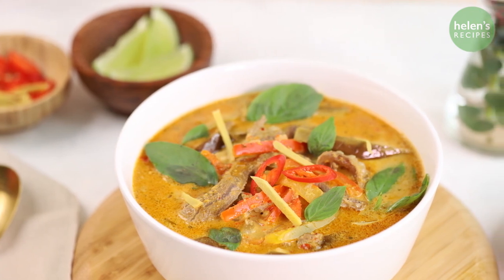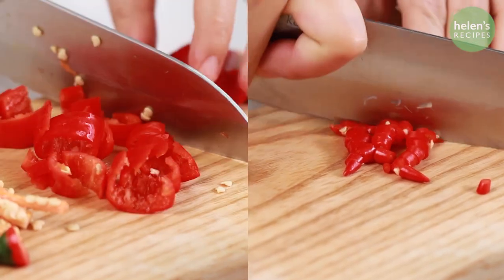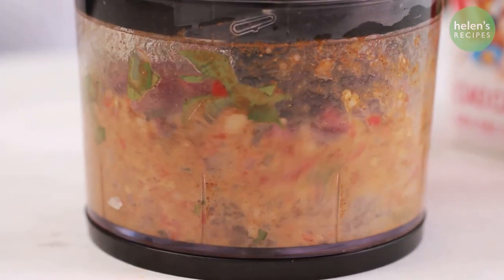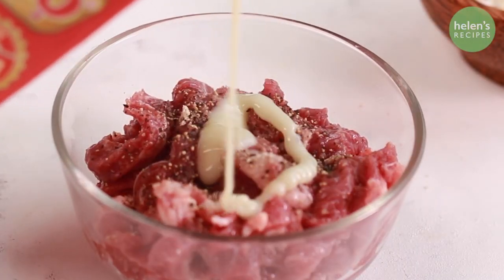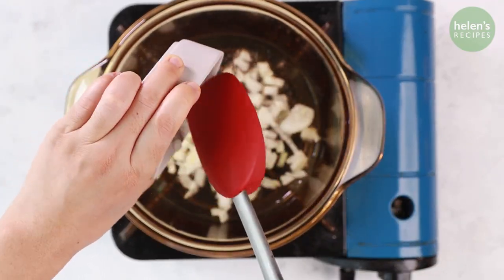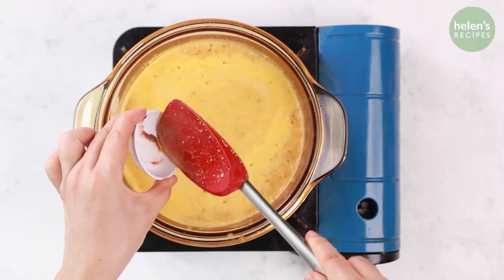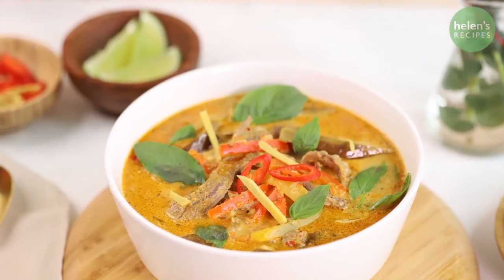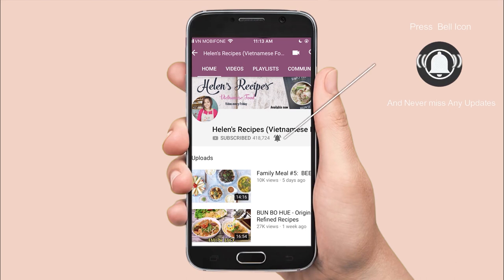Spicy Beef Curry - Cà Ri Bò Cay | Helen's Recipes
► Ingredients:
Hot pepper
Chili
Curry powder
Garlic
Green onion
Ginger
Lemongrass
Lime leaves
Salt
Cooking oil
Condensed milk
Beef
Shrimp paste
Coconut milk
Onion
Red/yellow bell peppers
Eggplant
Coriander